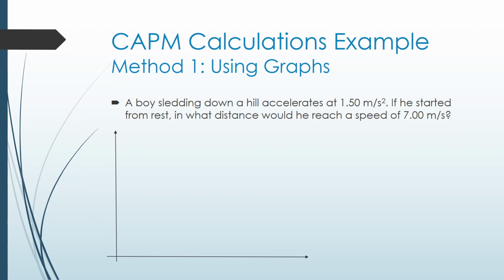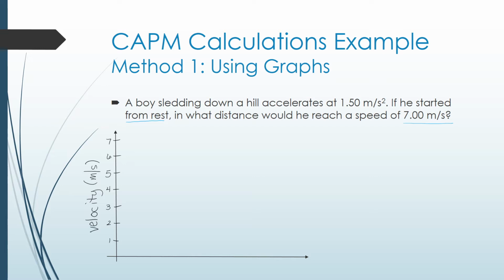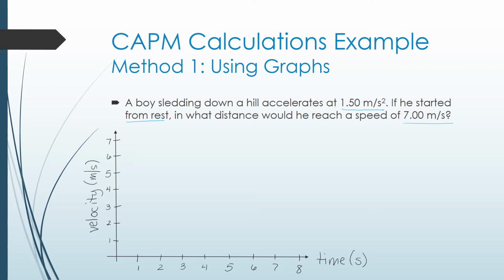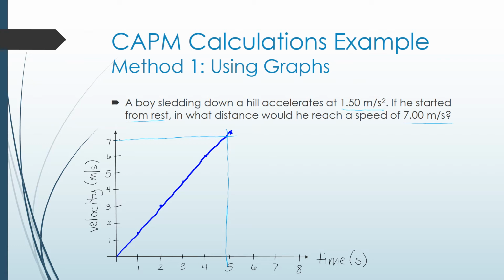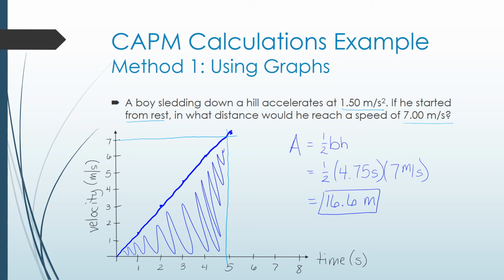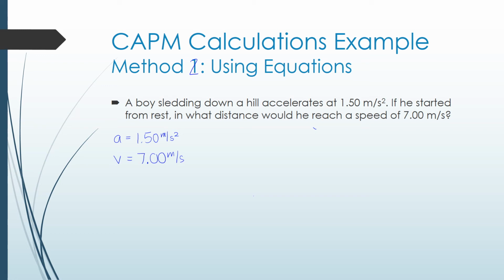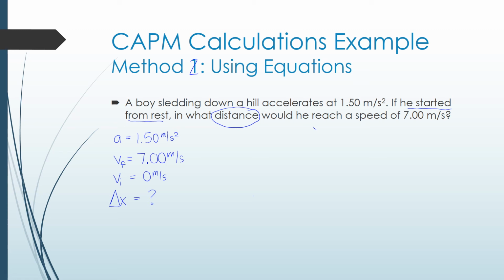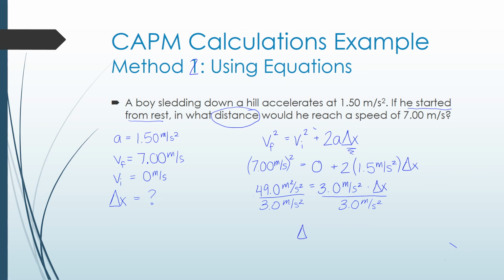CAPM Calculations Example